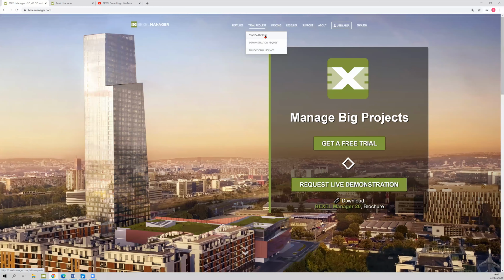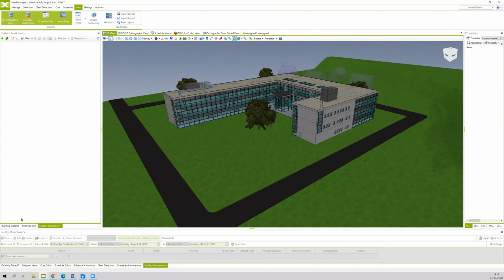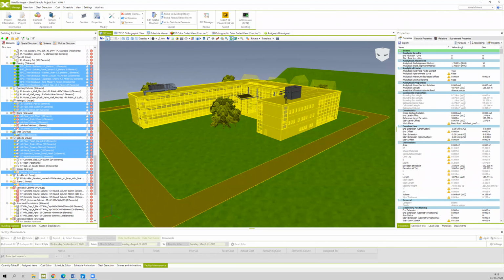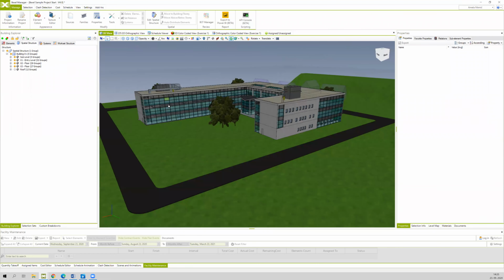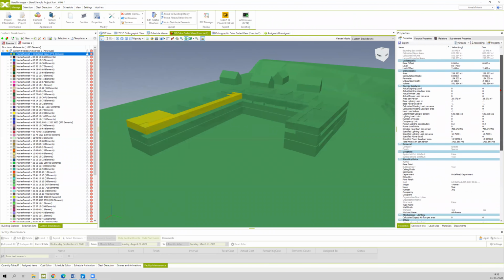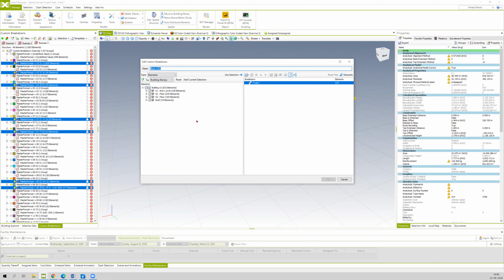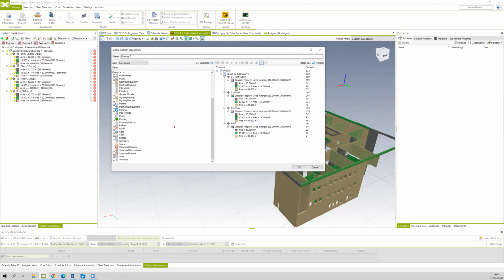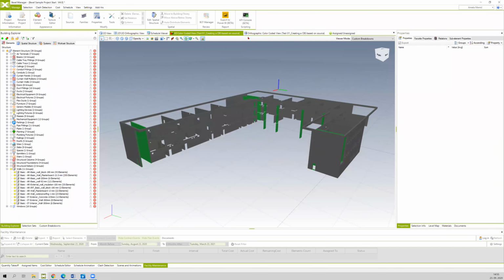02. BEXEL Manager - Data management and CBS (Lesson 4)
Content:
Creating a Custom Breakdown Structure
• Creating a Custom Breakdown based on a Source
• Editing the Custom Breakdown Structure by adding the Color Coding Rule
• Creating a Custom Breakdown Structure based on a Discrete Property
       o Creating a Custom Breakdown Structure based on a Discrete Property using the Substring Command
• Creating a Custom Breakdown Structure based on a Continuous Property
• Exporting Created Custom Breakdown Structures
       o Creating a Custom Breakdown Template
• Importing the Custom Breakdown Structures with the Exchange Command
• Exporting the Custom Breakdown Structures with the Exchange Command